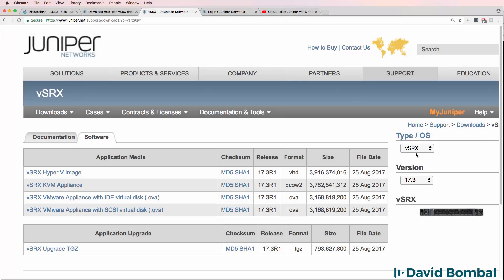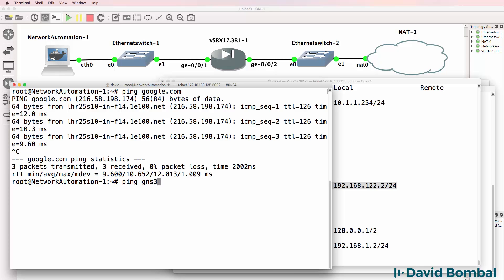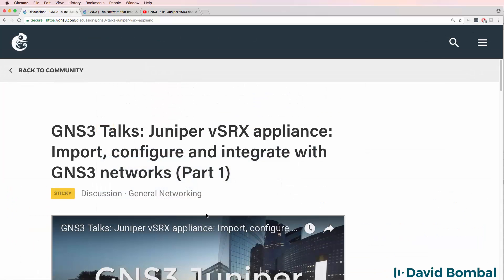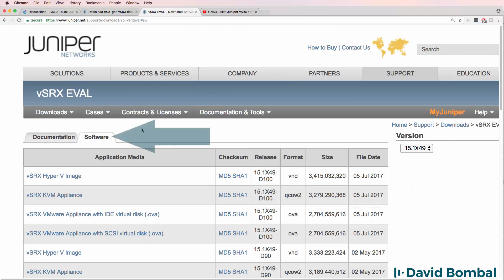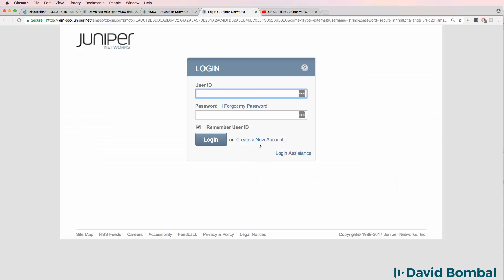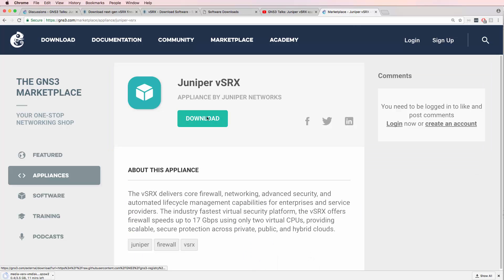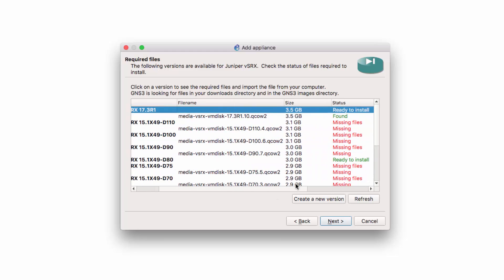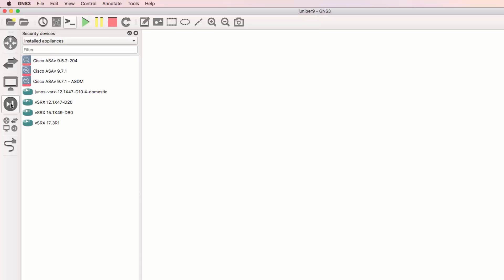GNS3 Talks: Juniper 17.3 vSRX appliance: Import and integrate with GNS3 networks (Part 1)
This video shows you how to import a Juniper version 17.3 vSRX appliance into GNS3. Based on the feedback I have received about my previous videos, I am now showing you how to import and configure the latest version of the Juniper vSRX appliance.